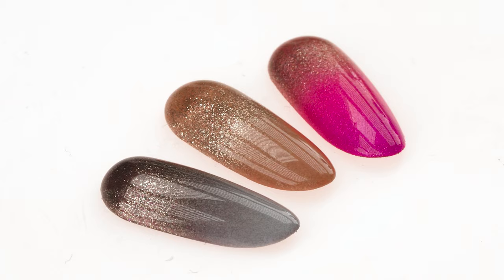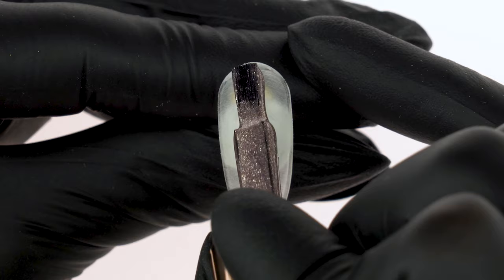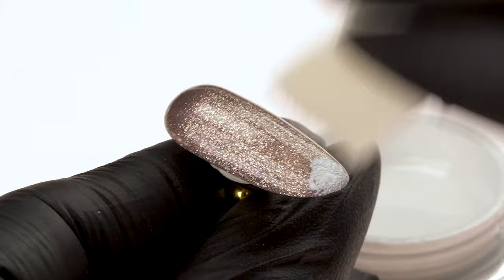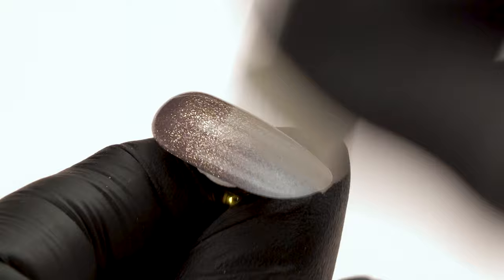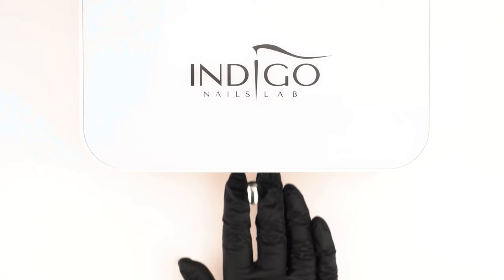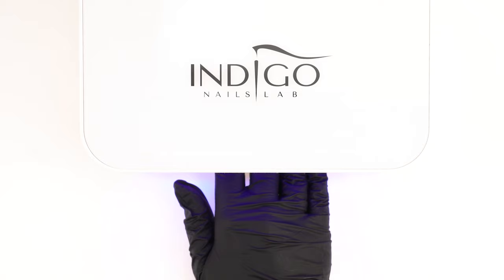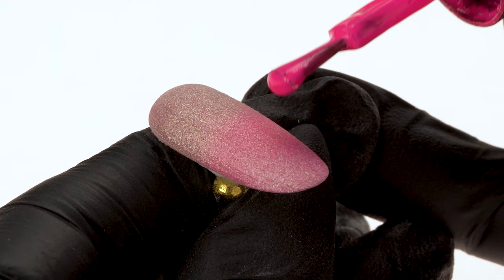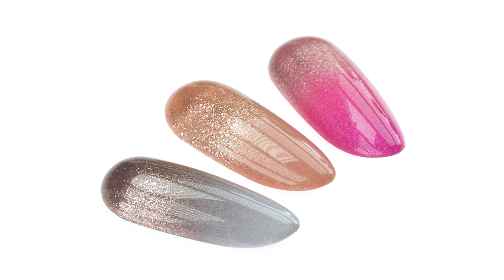Colourful ombre with hybrid - how to do ombre nails with sponge | Indigo Nails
In today's episode, we'll cover colourful ombre designs with a hybrid and show you how to do them with a sponge. We'll show you spring nail art and how to do a step-by-step hybrid ombre with a sponge.  Glossy ombre on hybrid nails is the biggest trend of theseason! Looking for inspiration for your nails? We'll show you a colourful ombre done with hybrid nail polish. Enjoy watching! Connie / Indigo Nails